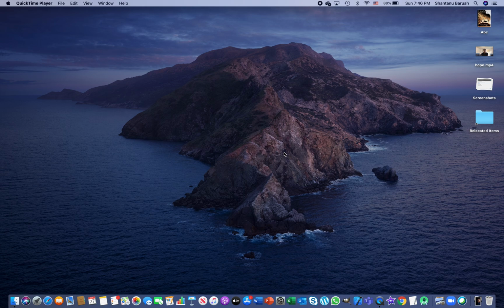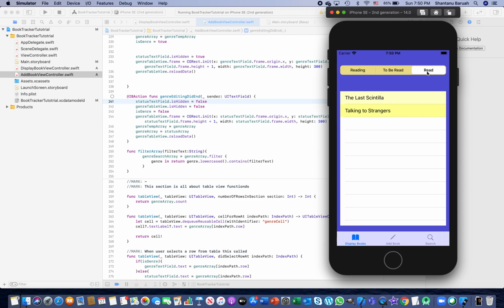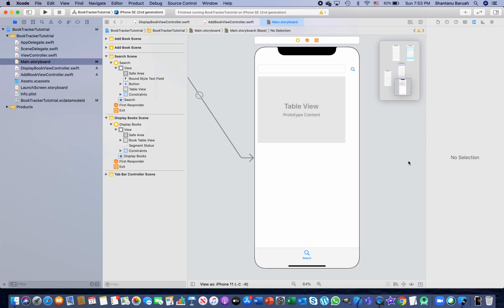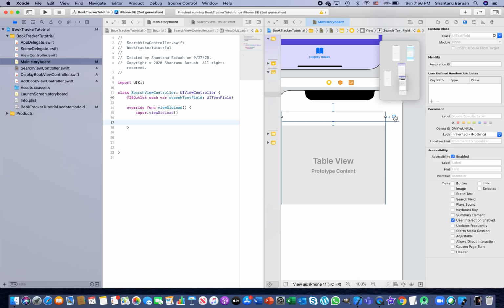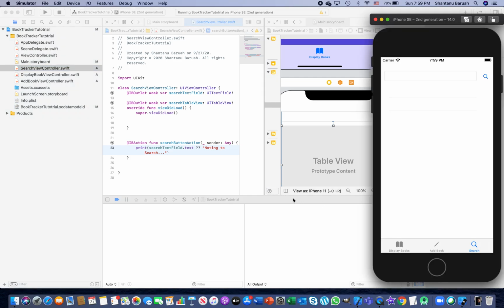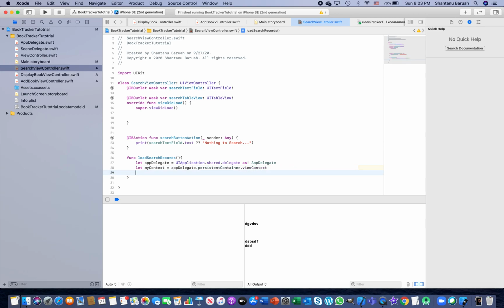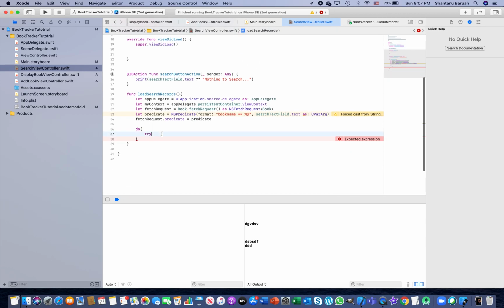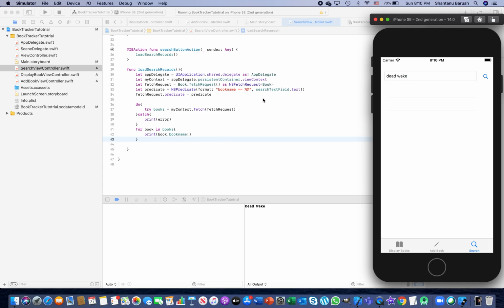iPhone App Tutorial - Video 23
Video 23

- Search Functions - Screen Design
- Query Core Data based on Condition
- Button to be defined as Image